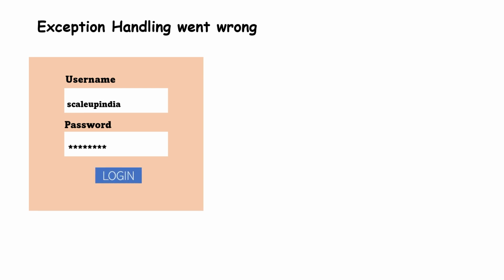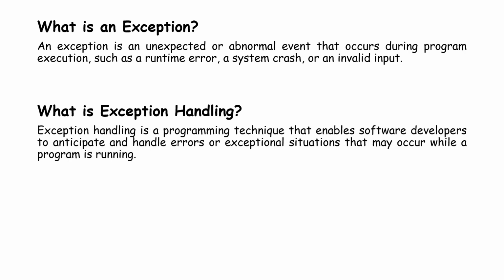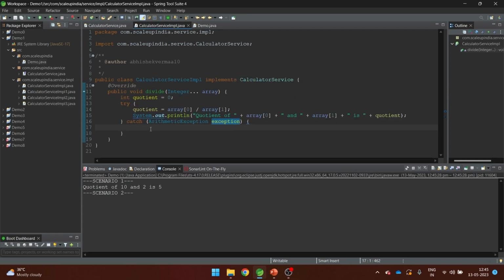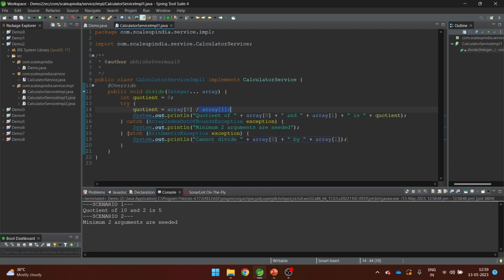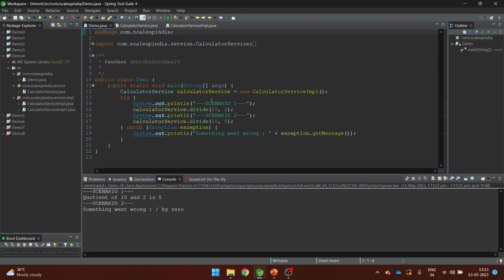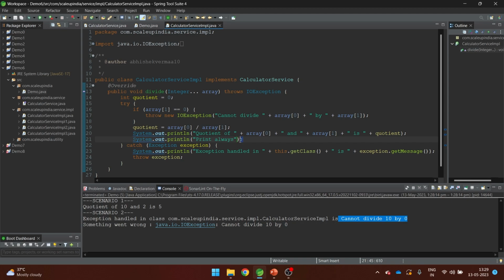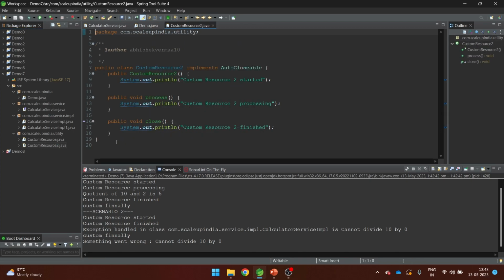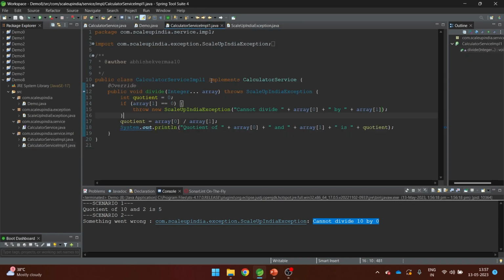Chapter-01: Java Exception Handling: Unlocking the Secrets to Error-Free Programs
Welcome to our YouTube video on Exception Handling in Java! In this informative tutorial, we delve into the world of handling exceptions, exploring real-life examples and demonstrating various techniques and best practices.

Exception handling is crucial for writing robust and error-free Java programs. We begin by showcasing the need for exception handling with real-life scenarios, helping you understand the importance of handling unexpected situations in your code.

Next, we dive into the fundamental concept of handling exceptions using the try-catch block. You'll learn how to catch specific exceptions and gracefully handle them, preventing your program from crashing. We explore different ways to display error messages in the catch block, allowing for clear and concise error reporting.

To handle multiple exceptions efficiently, we demonstrate how to use multiple catch blocks and the powerful multi-catch block. You'll gain insights into tailoring exception handling based on the specific error types that may occur in your code.

In addition, we show you how to handle exceptions in calling methods instead of the method where they occurred, providing a flexible approach to error handling in your Java applications.

Ever encountered an unchecked exception and wondered how to deal with it? We guide you through the process of throwing unchecked exceptions using the throw keyword, giving you more control over handling exceptional conditions.

For scenarios that involve checked exceptions, we cover the usage of the throw and throws keywords. You'll discover how to propagate checked exceptions and ensure that they are handled appropriately within your code.

The indispensable finally block is thoroughly explained, demonstrating its purpose in executing essential cleanup code, regardless of whether an exception was thrown or not.

We also delve into the handy try-with-resources statement, which simplifies resource management and ensures proper handling of resources, such as database connections or file I/O operations.

Finally, we show you how to create your own custom exceptions, empowering you to define and handle exceptional scenarios specific to your application's requirements.

Whether you're a beginner or an experienced Java developer, this comprehensive guide on Exception Handling in Java will equip you with the necessary knowledge and techniques to write robust and reliable code.

Don't miss out on mastering this critical aspect of Java programming. Watch the video now and take your exception handling skills to the next level!
00:00:00 Introduction
00:00:10 Why Exception Handling?
00:05:09 Demo0 - Scenario without Exception Handling
00:12:46 What is Exception Handling?
00:22:46 Demo1 - Handling exceptions and Understanding various ways to show messages in catch block
00:35:36 Demo2 - Handling multiple exceptions using multiple catch blocks and multi-catch block
00:51:01 Demo3 - Propagating exception to calling class
00:54:11 Demo4 - Understanding throw keyword
00:59:03 Demo5 - Understanding throws keyword
01:07:15 Demo6 - Understanding try-catch-finally
01:17:44 Demo7 - Utilizing try-with-resources
01:29:30 Demo8 - Creating and handling custom exception